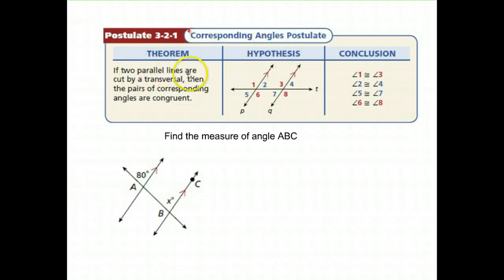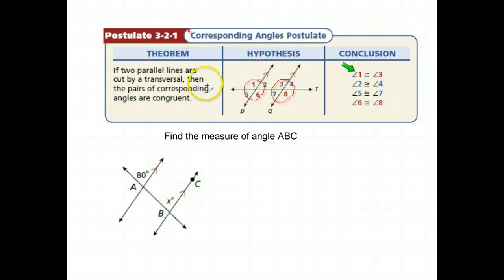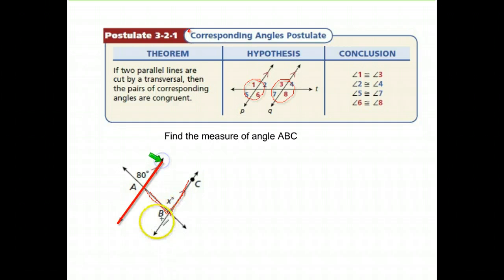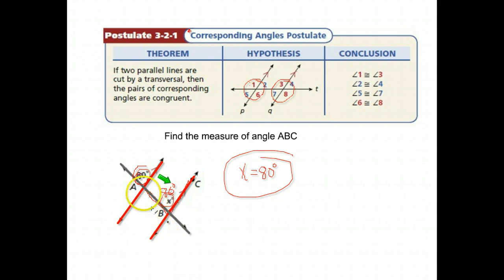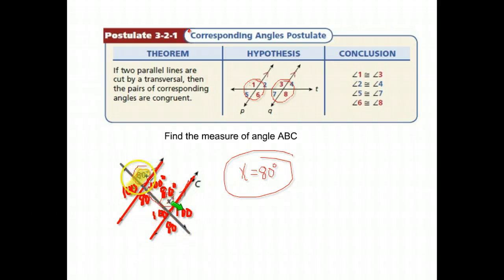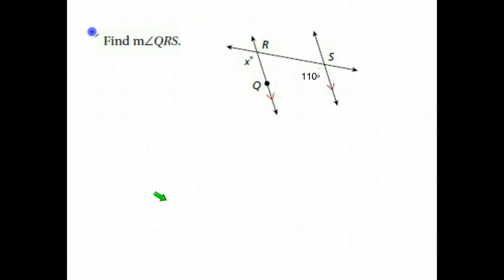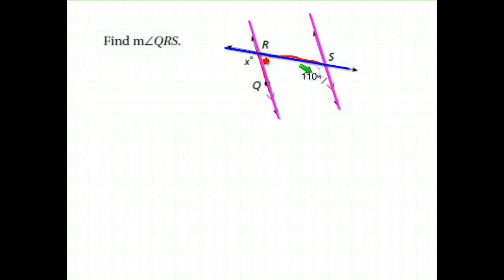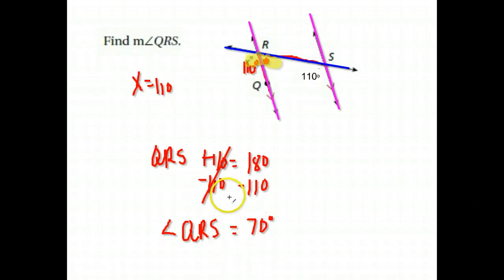Geometry A lesson 15 part 1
transversal corres ponding